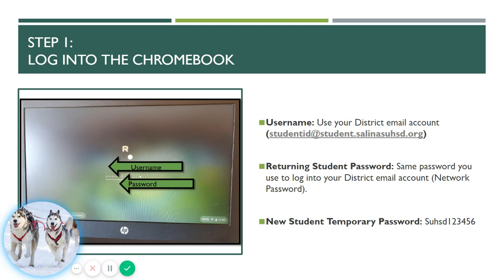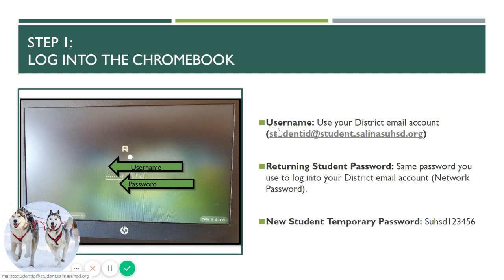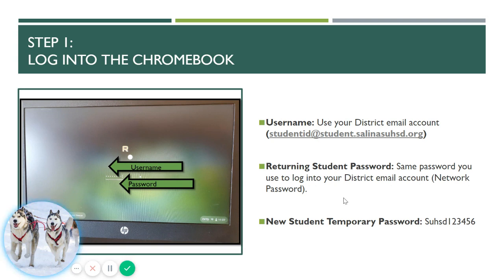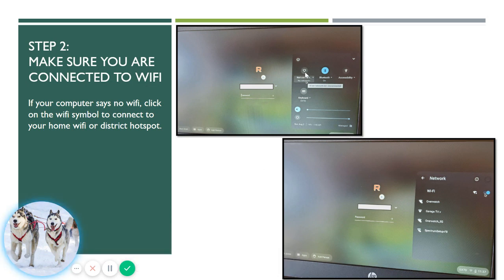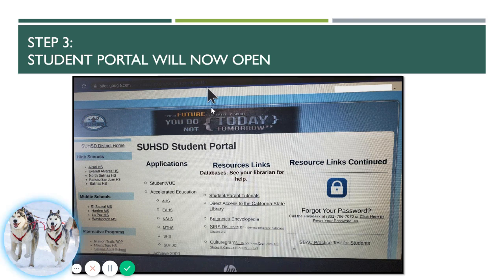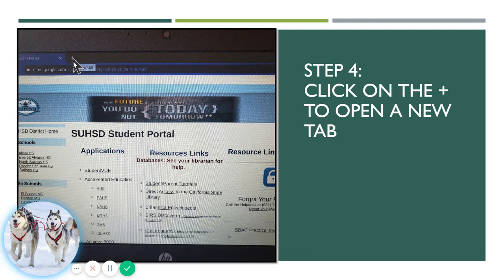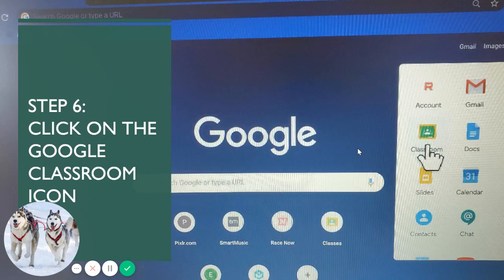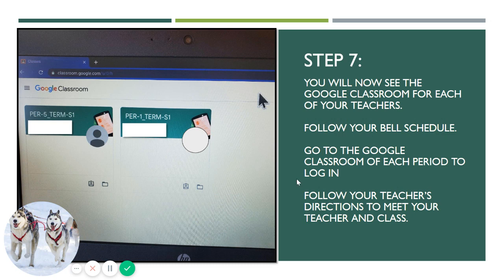How to Use Your Chromebook to Log into your Classes during Distance Learning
This video is designed for new, middle school students. It shows how to sign into the Chromebook and where to go to find your classes and teachers the first day of school.